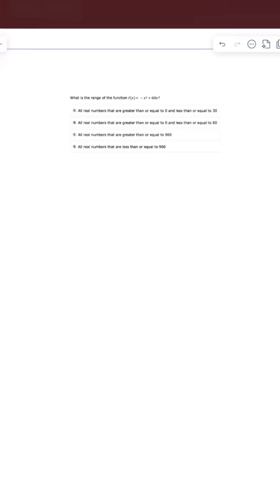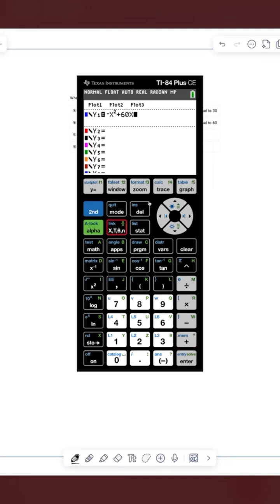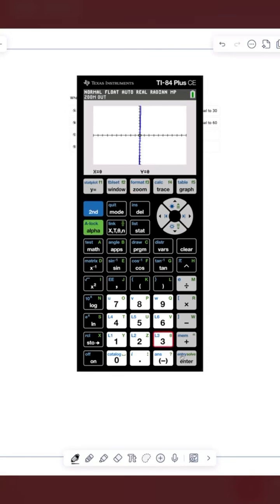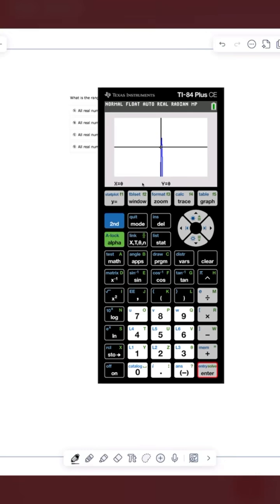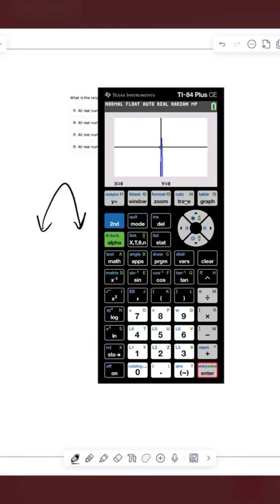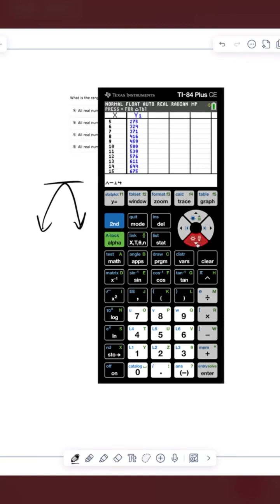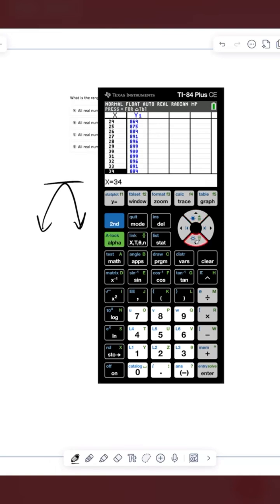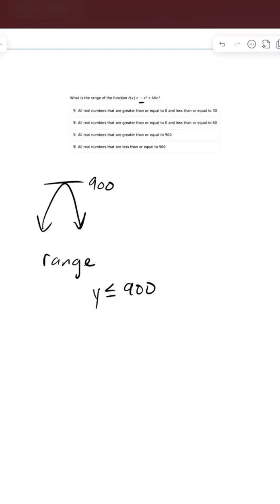2024 Algebra 1 EOC - Problem 9